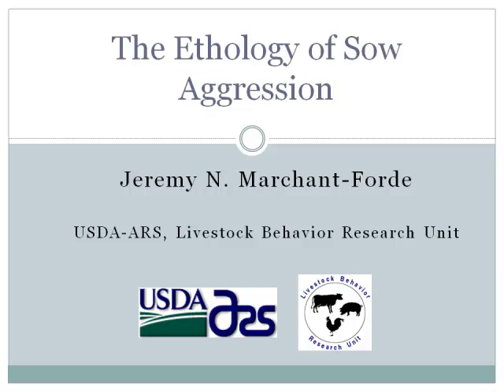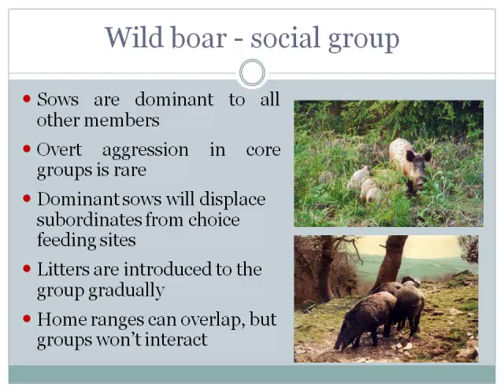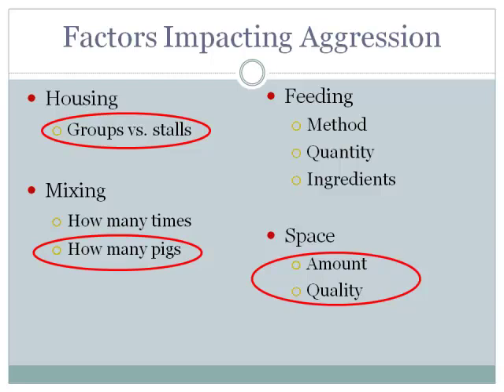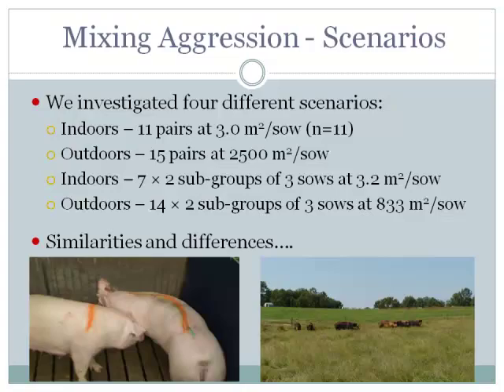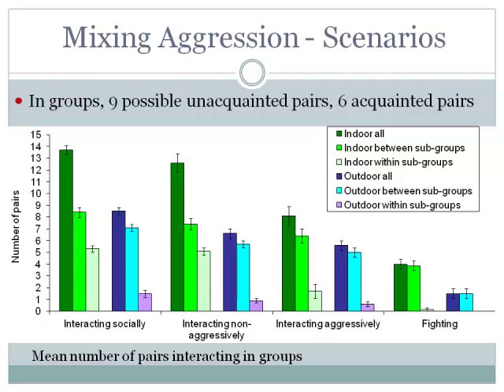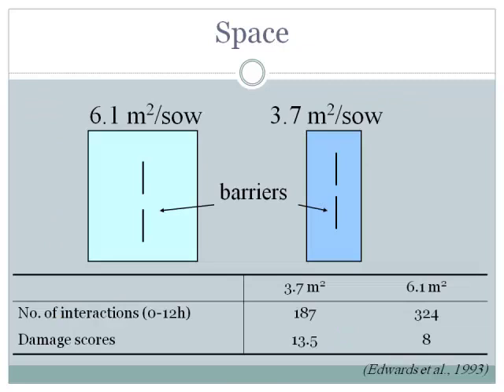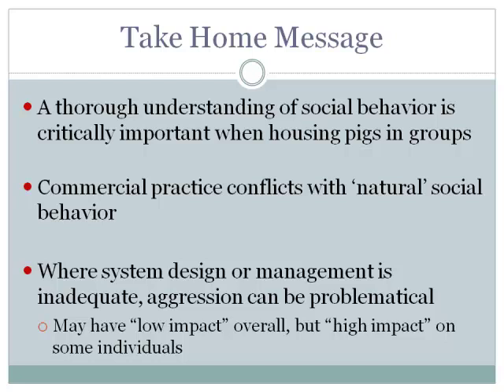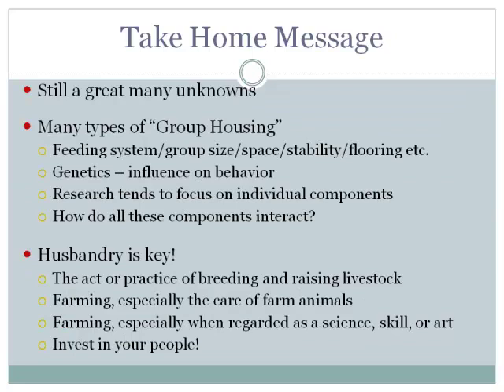Dr. Jeremy Marchant-Forde - Ethology of Sow Aggression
Dr. Jeremy Marchant-Forde - Ethology of Sow Aggression from TruffleMedia. Like this? Watch the latest episode of TruffleMedia on Blip!

Ethology of Sow Aggression - Dr. Jeremy Marchant-Forde, United States Department of Agriculture, Agricultural Research Services, from the 2012 Allen D. Leman Swine Conference, September 15-18, St. Paul, Minnesota, USA.